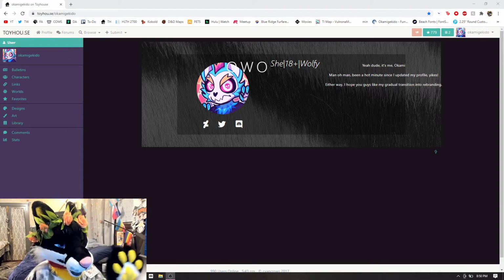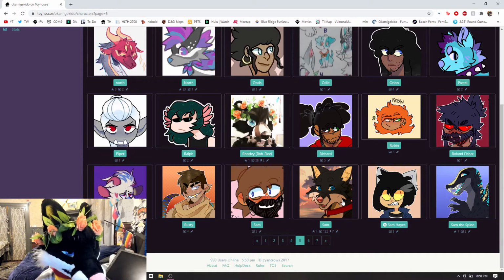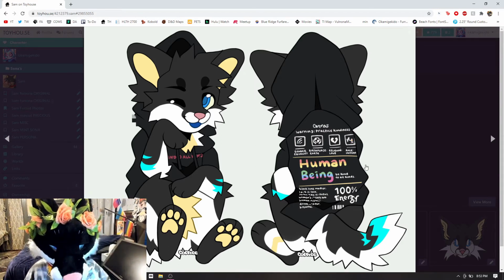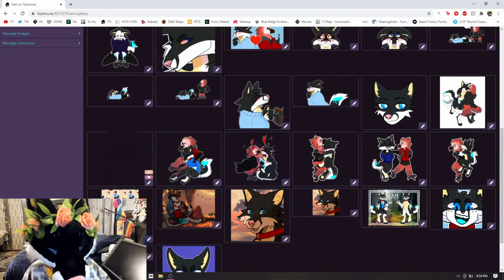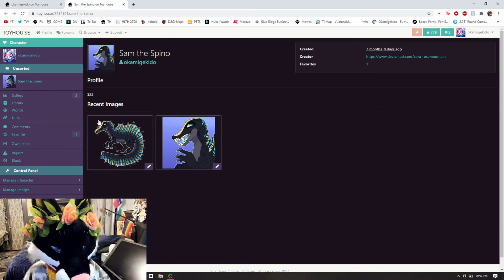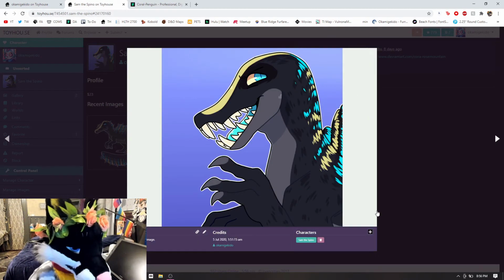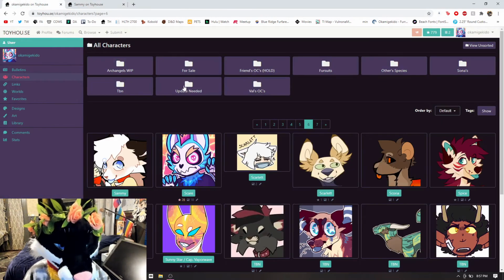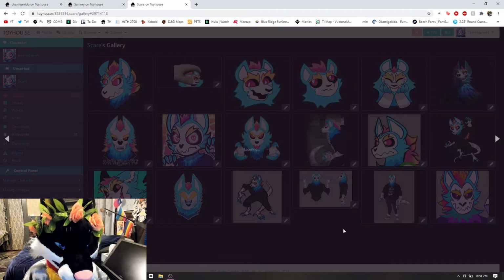Evolution of my Fursona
Excuse the censoring at the part showing the pride flag, it wasn't intended to be there. I actually deleted it but I think I made an error during editing, excuse it please!
This video is rushed so I apologize for all the errors pff ; _ ;